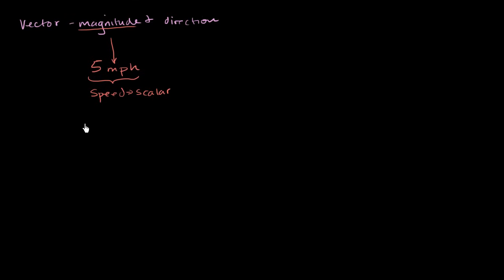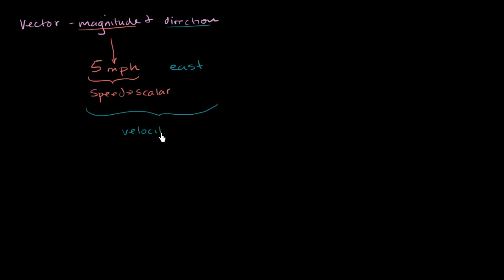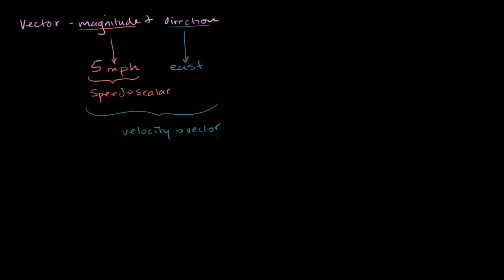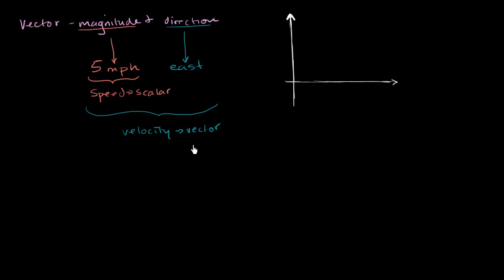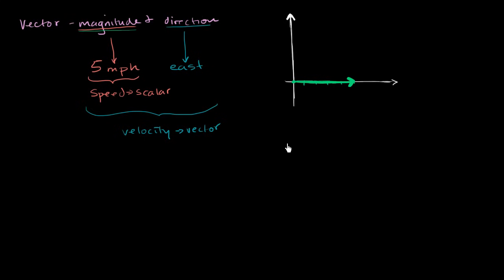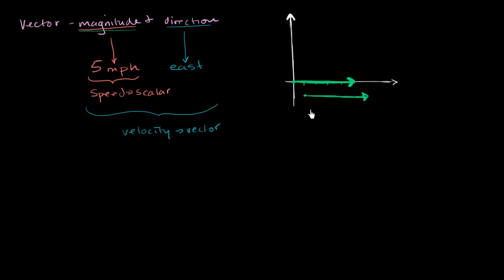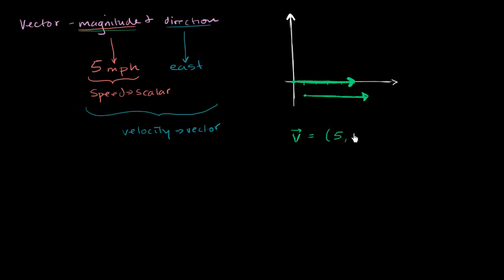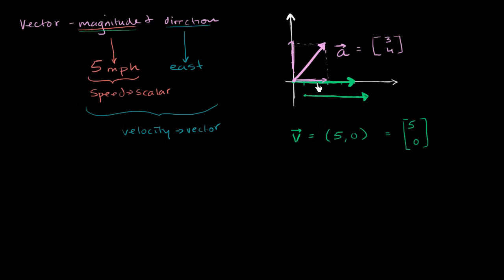Vector intro for linear algebra | Vectors and spaces | Khan Academy